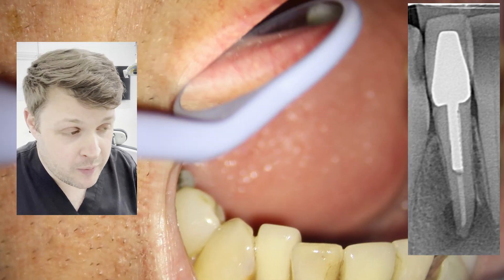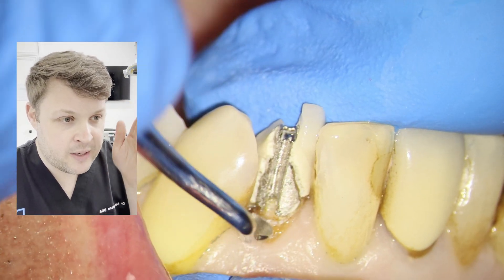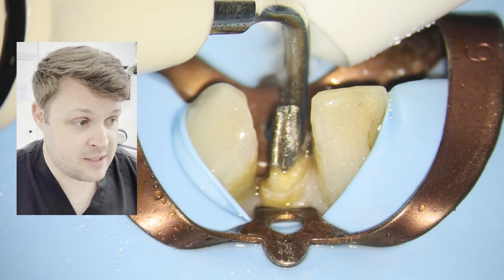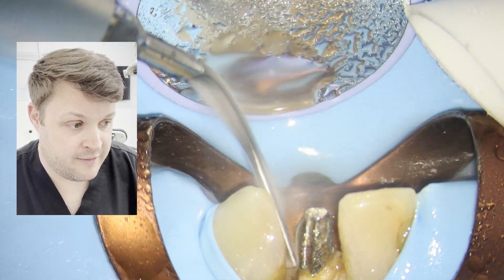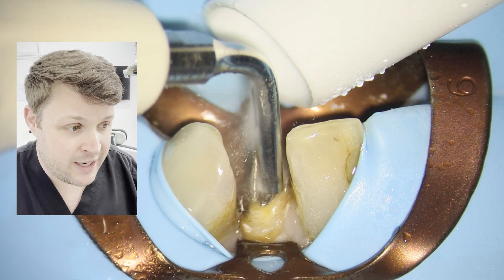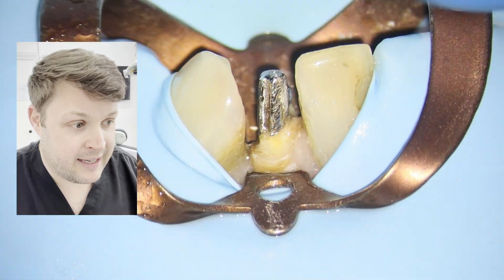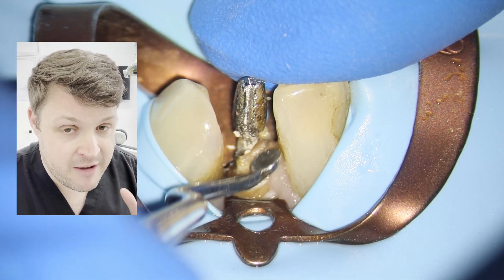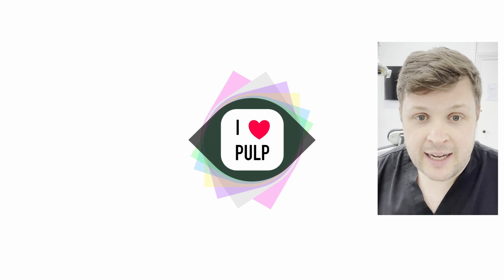BEST WAY TO REMOVE SERRATED POST | 4K Resolution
This absolute beast of a post was removed with plenty of time, patience and vibration! Watch this video to show how to remove a huge serrated post.

TIMECODES

0:00 - Case introduction
0:13 - Taking a sectional alginate for the temporary crown
0:25 - Removal of the existing crown
1:25 - Cleaning up the prep with an ultrasonic tip
1:41 - Vibrating the post with an ETPR ultrasonic tip (EndoSuccess Kit)
2:12 - Tying the lever the post out
2:25 - Trying to find an activating point on the tooth
2:41 - More activation with ETPR tip
3:19 - First evidence of movement on the post!
3:57 - More activation with the ETPR tip
4:33 - Significant movement now seen
5:02 - Slowly elevating the serrated post out
5:44 - Mission complete!